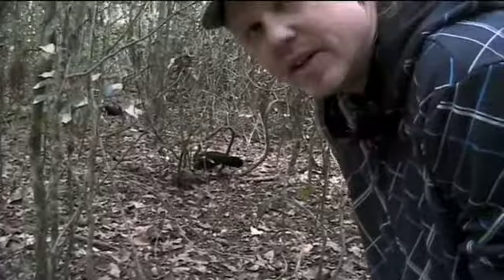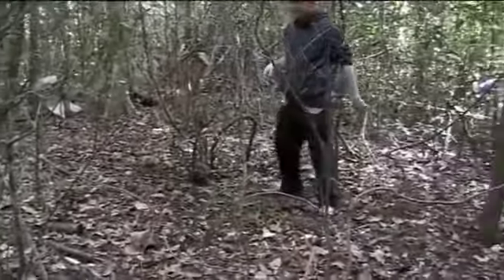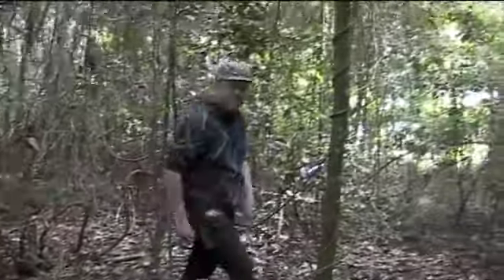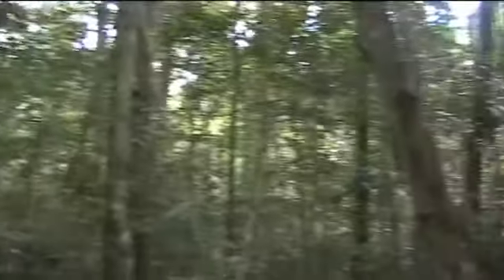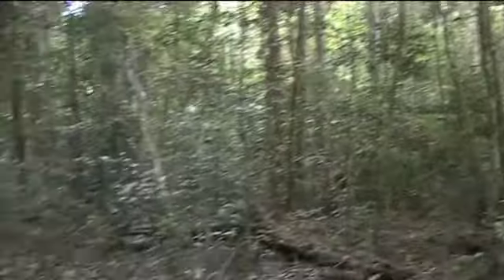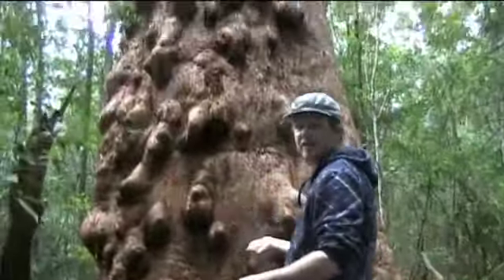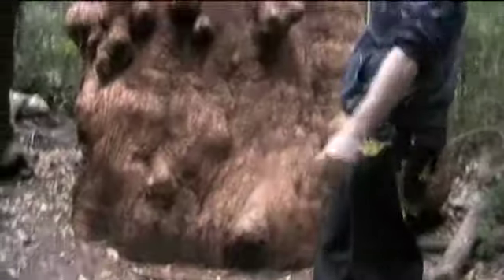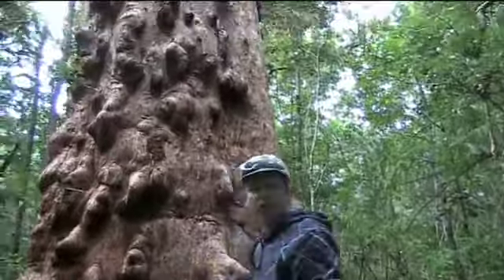MC AnzaK in Noosa National Park QLD AUSTRALIA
A beautiful Australian walk! MC AnzaK in Noosa National Park QLD AUSTRALIA